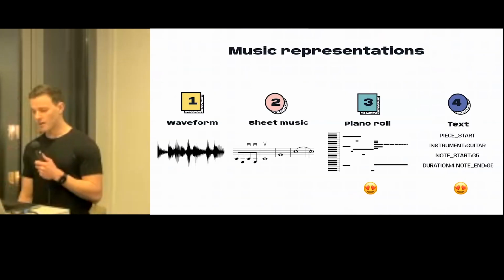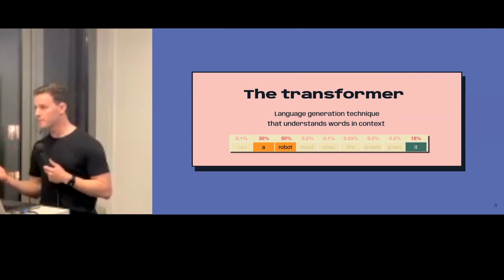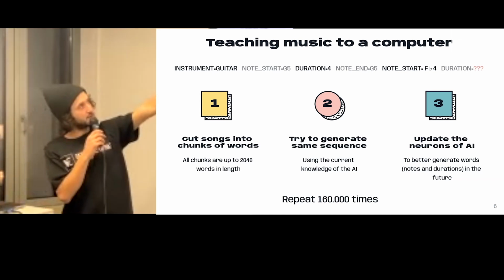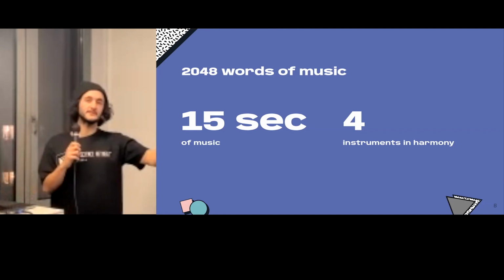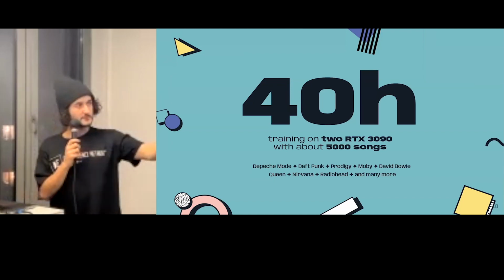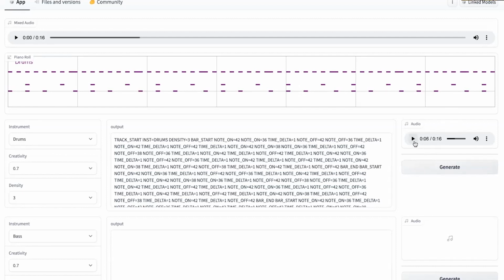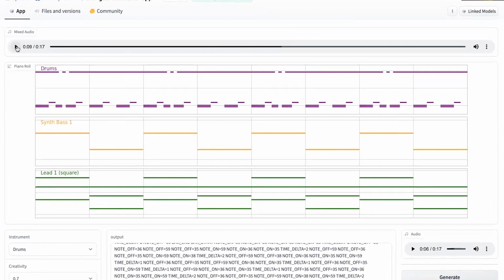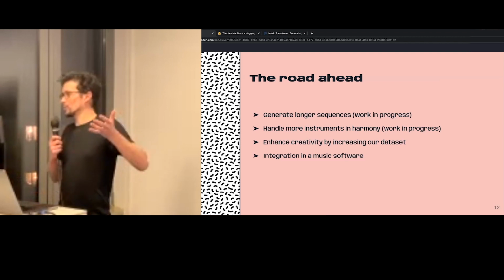"The Jam Machine" - Can computers help musical creativity ?: ML Project by Jean, Louis and Halid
AI Music generation tool focused on electronic music “The Jam Machine”

Project by Louis Demetz, Halid Bayram and Dr. Jean Simonnet

The project aimed to provide the creative spark to help artists overcome the writer’s block at the beginning of a project. The jam machine dreams up techno music compositions through deep neural hallucinations. Just import the raw inspiration into your favorite DAW using the generated MIDI file to finish producing your original tracks. The jam machine is the copilot for artists.